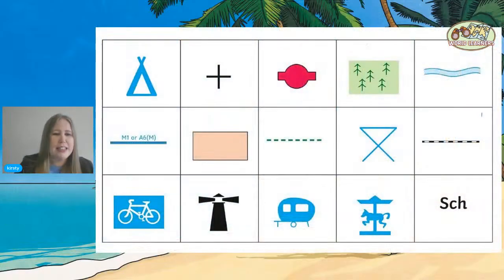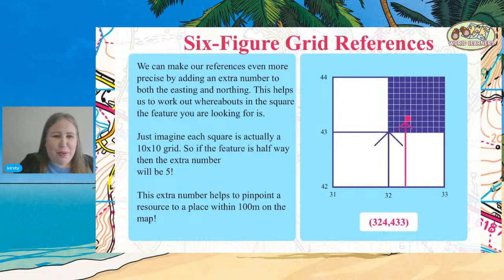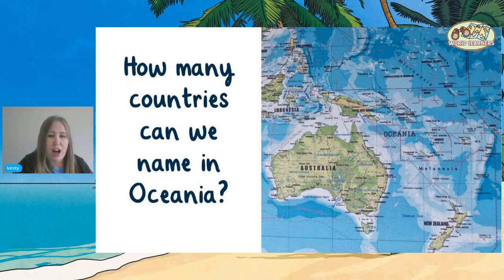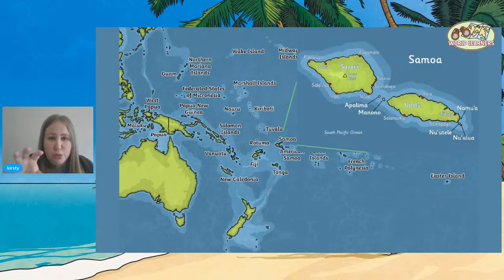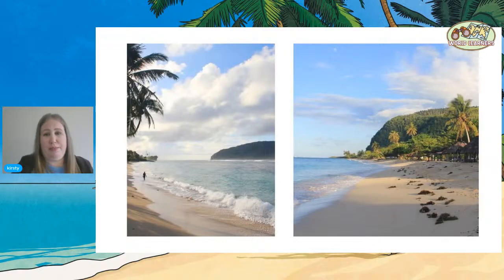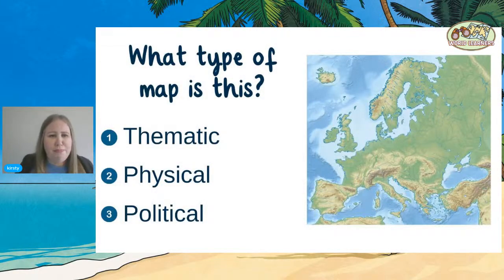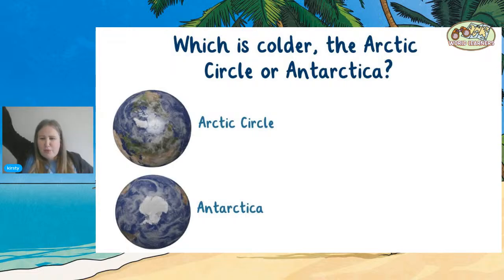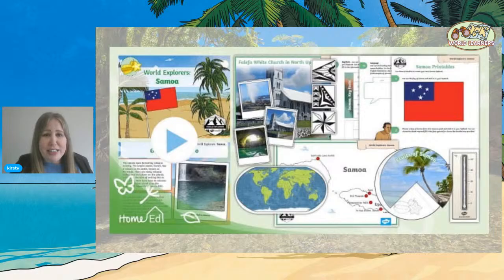World Learners: Mapping our Glorious World (Samoa)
Welcome to World Learners, an interactive geography lesson for Home Educating families.
Each session will be divided into two parts; mapping activities and a location focus. This week we’ll be exploring grid references and map symbols. Then we’ll focus on the continent of Oceania, specifically the country of Samoa. We’ll be learning about some of the geographical features and life in this amazing place.